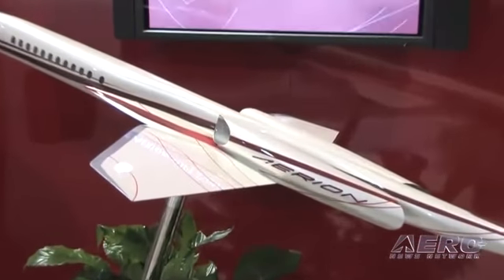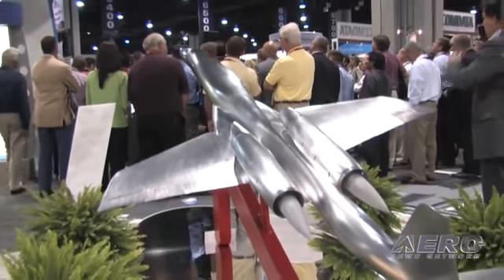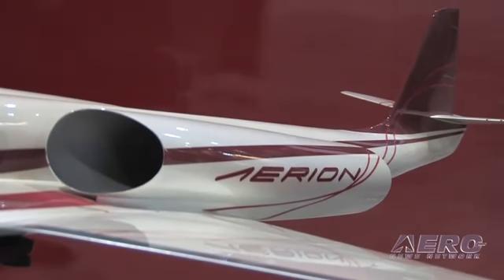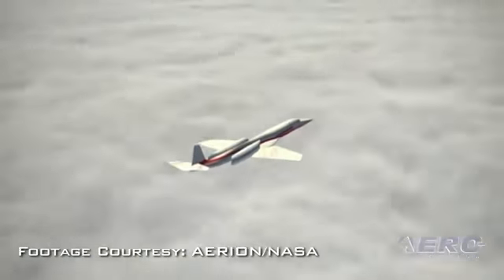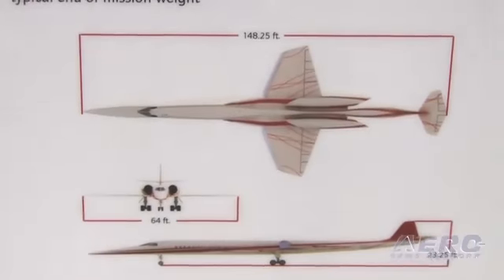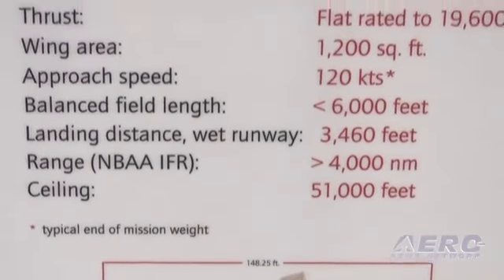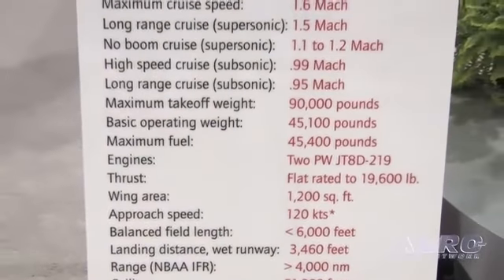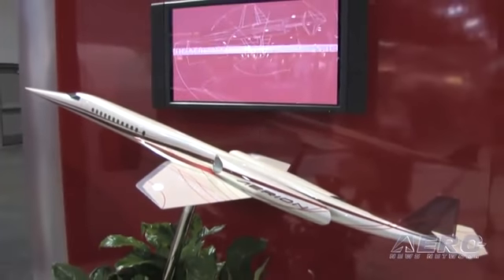Aero TV Supersonic Biz Jet Aerion Continues Development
FranTech Neutral Zone Mexico.
Funding Projects World Wide.